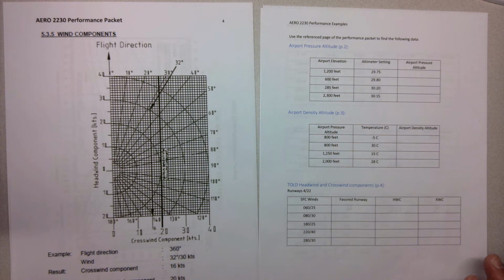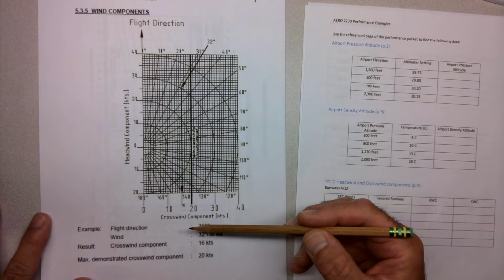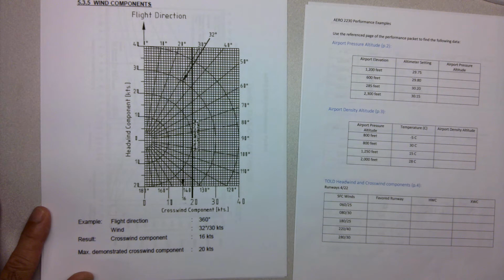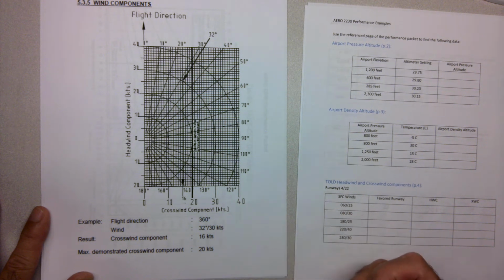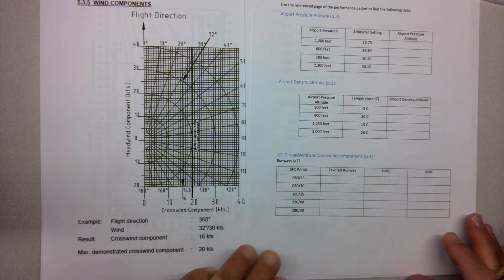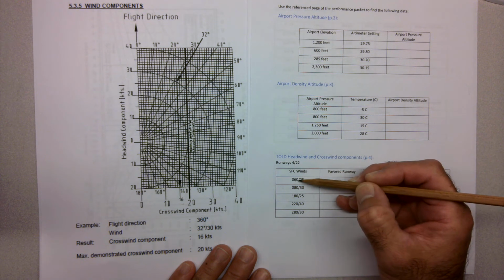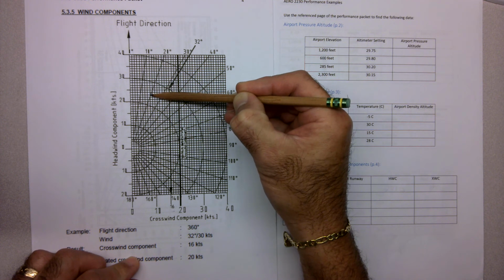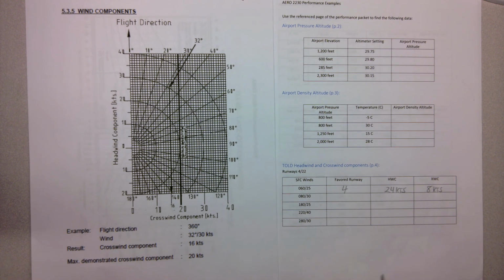AERO 2230 Wind Component Chart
This video demonstrates how to use the wind component chart from the Diamond DA40 POH to determine the headwind and crosswind component when taking off from a runway.